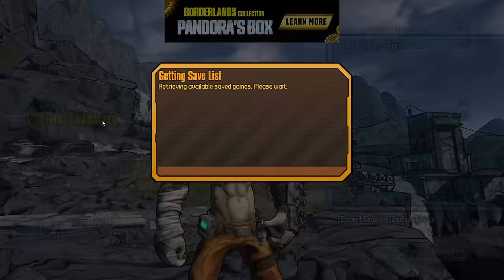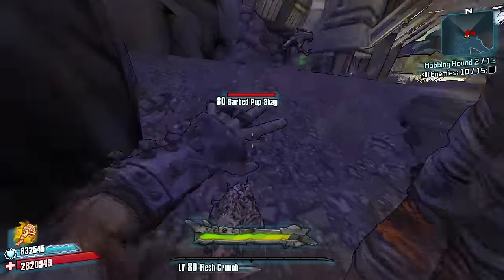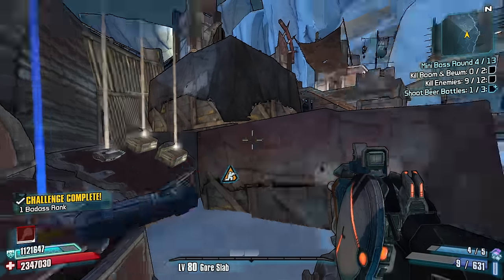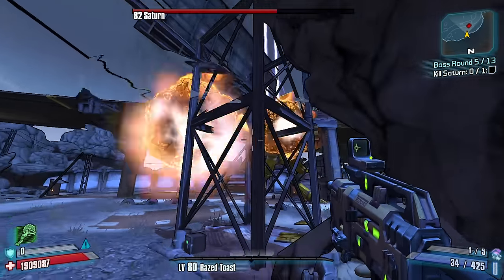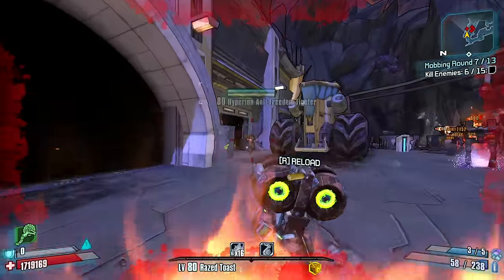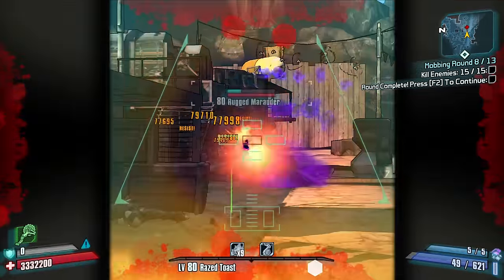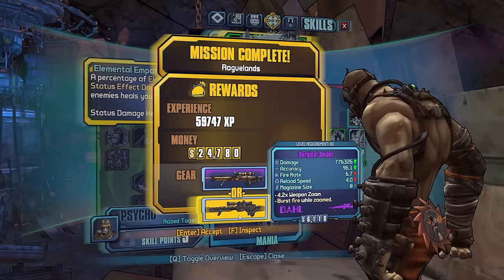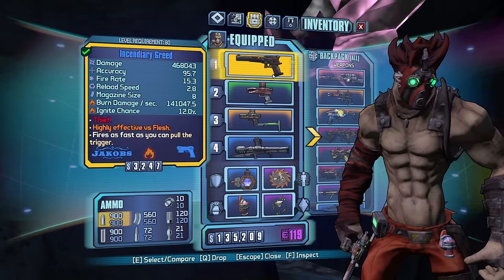BURN WARNING! (Borderlands 2 Roguelands)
This mod is so much fun and we are getting keeping the party going with Krieg